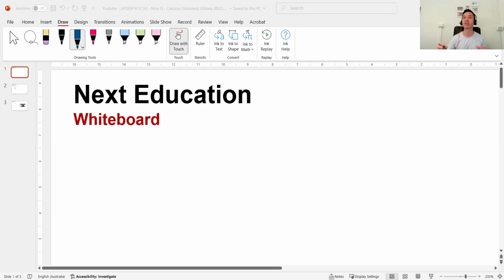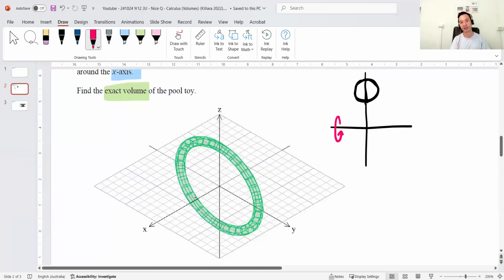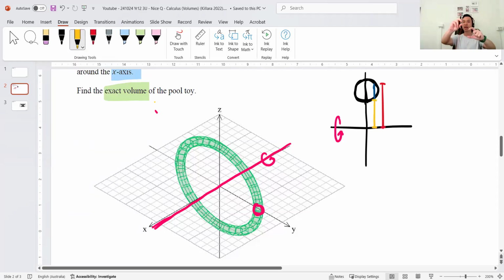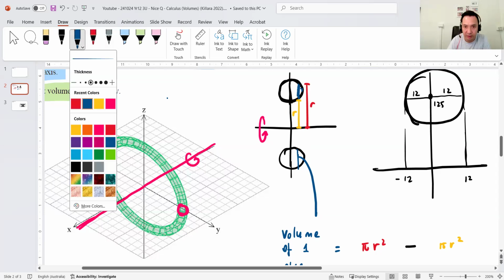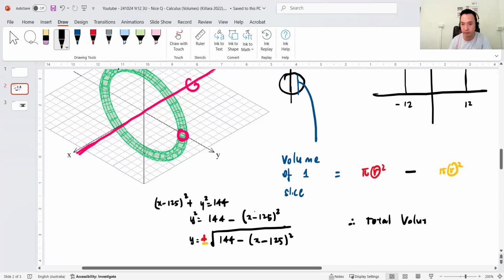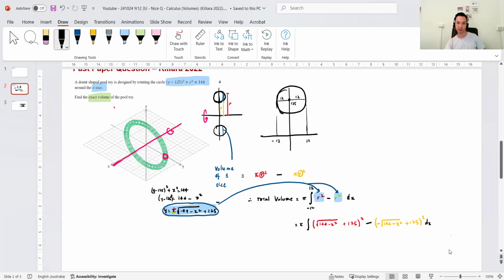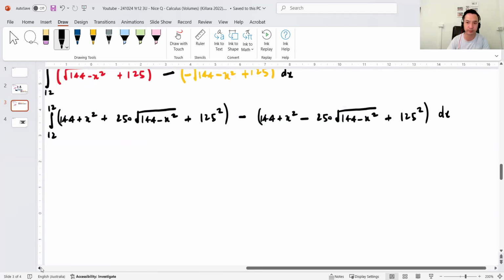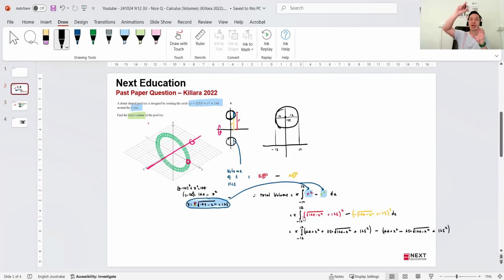HSC Year 12 Extension 1 (3U) - Nice Question! - Calculus - Volumes - Killara 2022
This video covers a question from the Year 12 Extension 1 topic of Calculus (Volumes) sourced from the Killara 2022 trial paper.